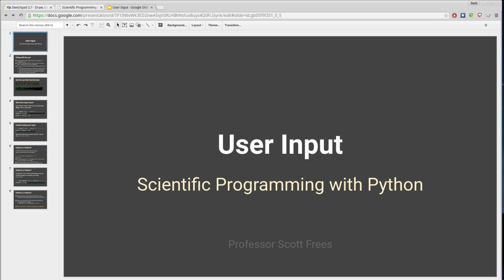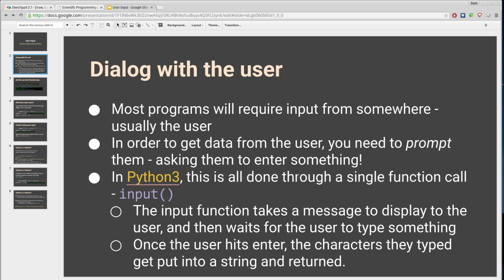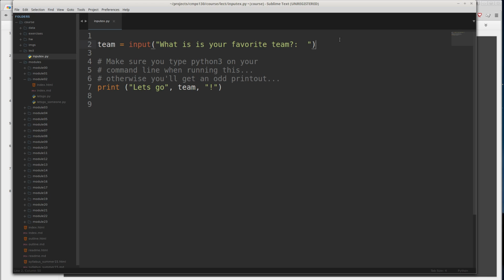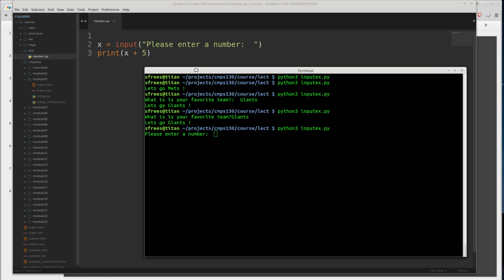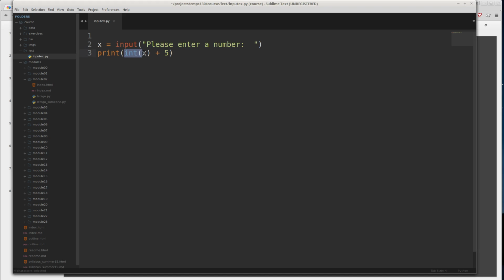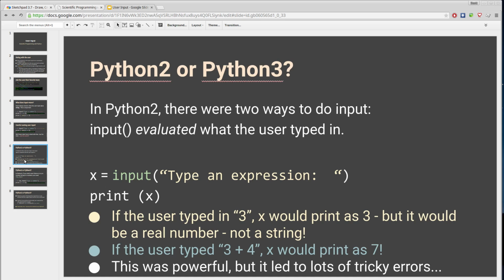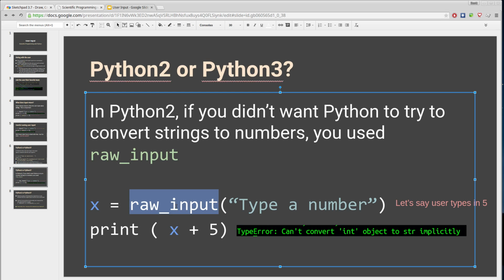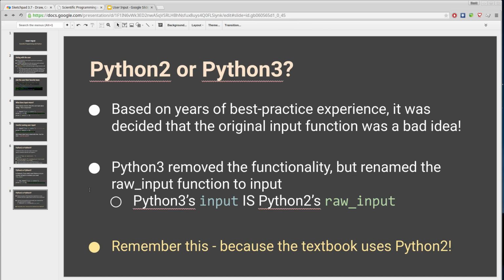Module 02 - User Input